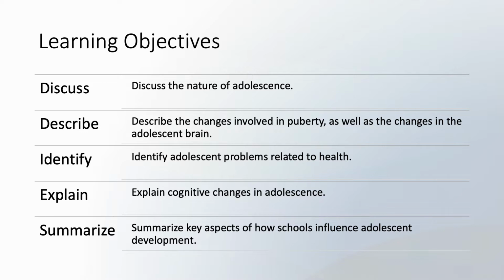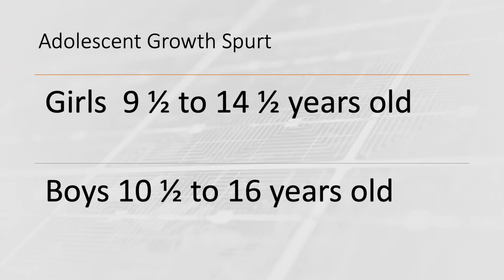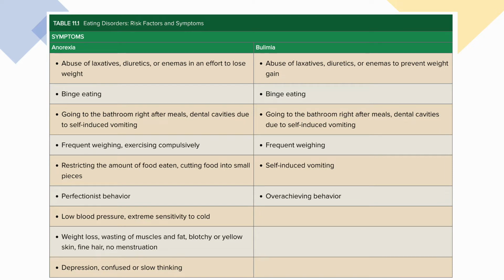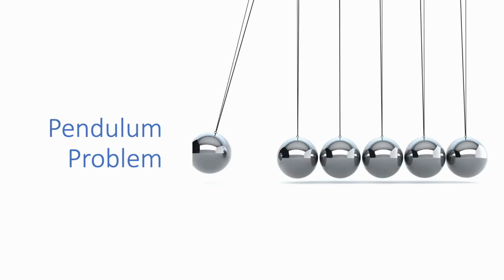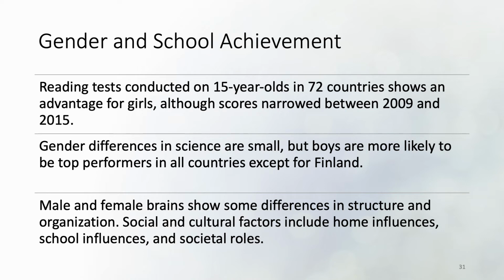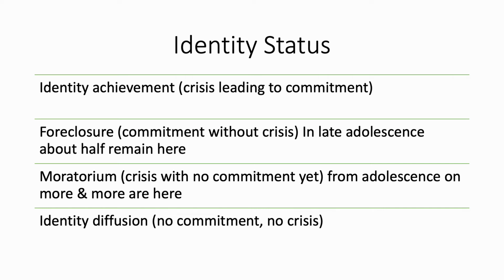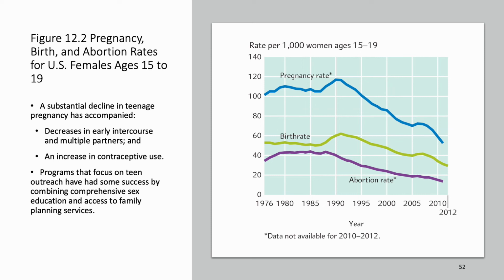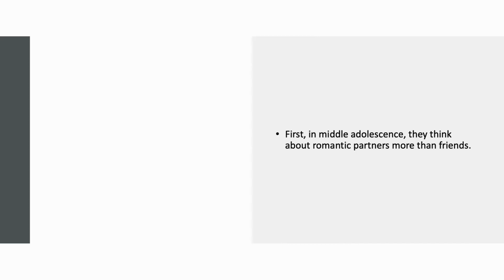Chapter 11 and 12 Physical, Cognitive, and Psychosocial Development in Adolescence